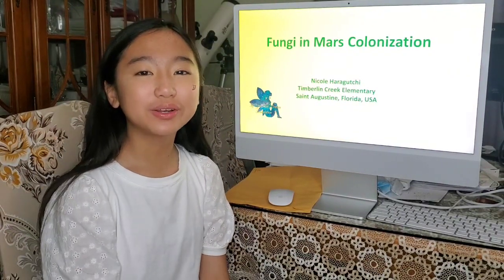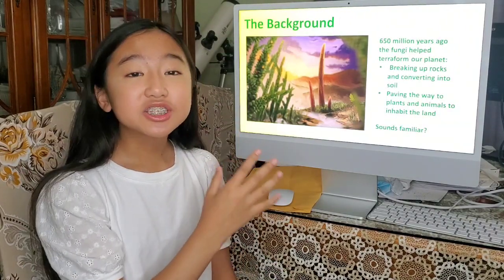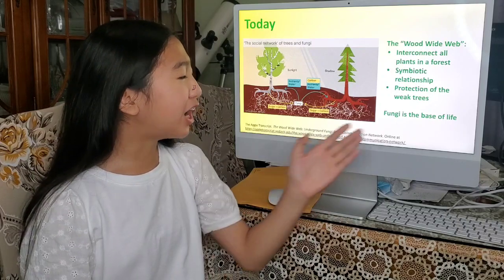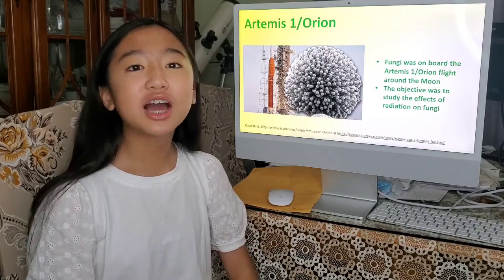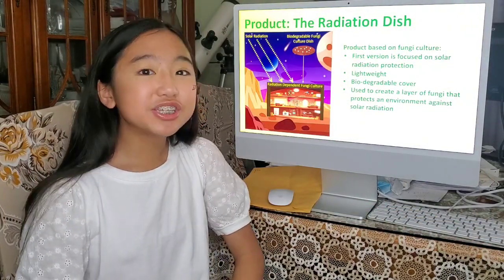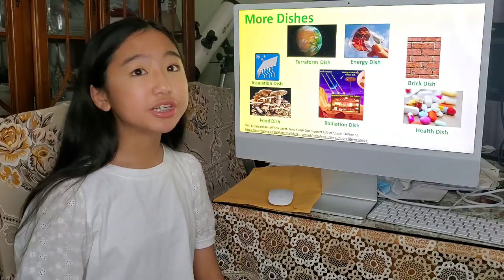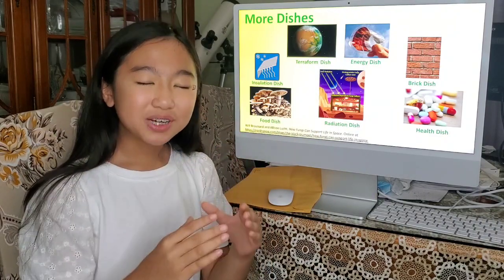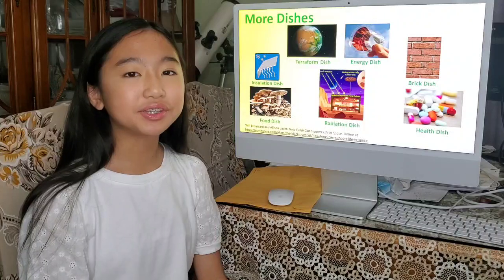Fungi to Colonize Mars - Nicole Haragutchi